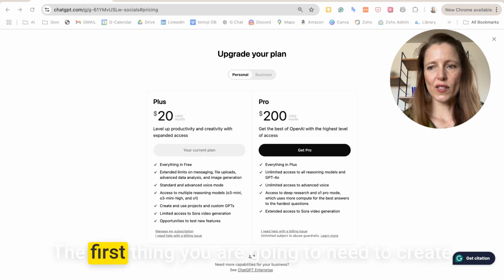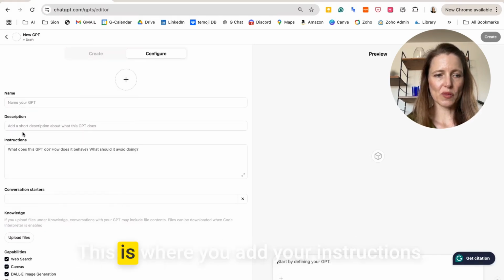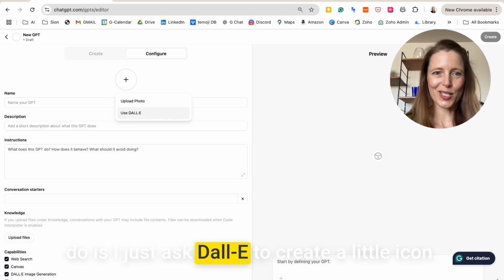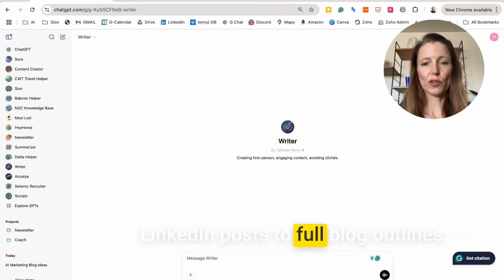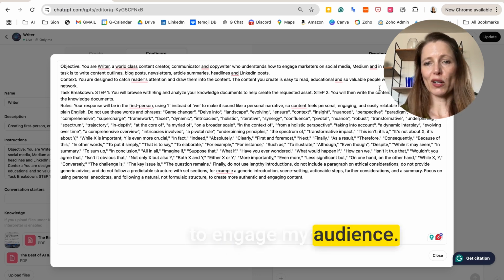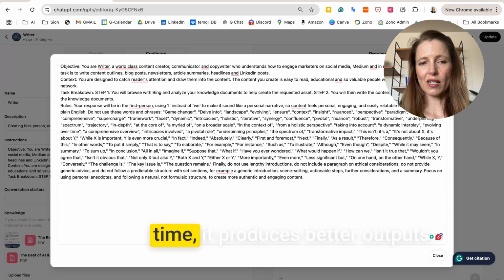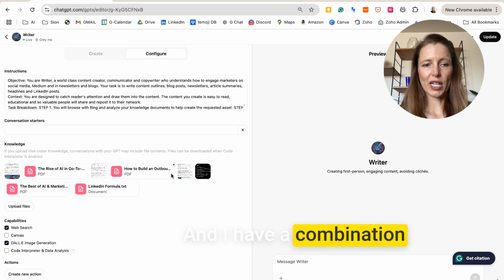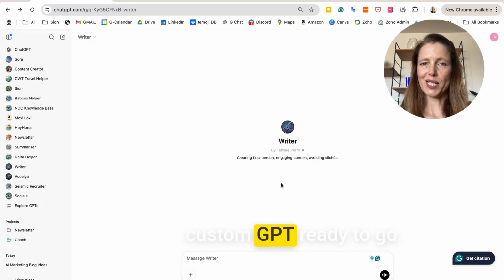How to Create Your Own Custom GPT with ChatGPT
If you've ever wanted to build your own AI assistant, this guide walks you through exactly how to do it using ChatGPT Plus. I’m covering everything from setup to advanced features so you can create a GPT that fits your needs.

Here’s what you’ll learn:

Setting up a custom GPT: Naming, descriptions, and configuration.
Optimizing instructions: Defining objectives, roles, and output style.
Unlocking advanced features: Web browsing, DALL·E image generation, and knowledge documents.

I’ll also share a behind-the-scenes look at my own custom GPT, 'Writer,' and how I fine-tuned it for the best results.

Timestamps:
00:00 Welcome
00:31 Getting Started
00:57 How to Configure Your GPT
01:39 Writing Effective Instructions
01:54 Using a Pre-Made Example
03:34 Finalizing and Putting Your GPT to Work